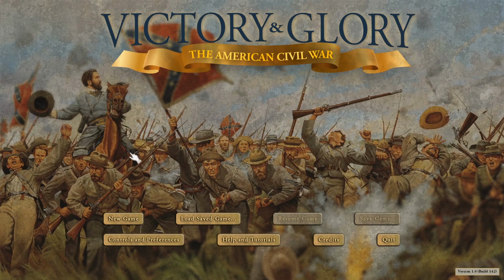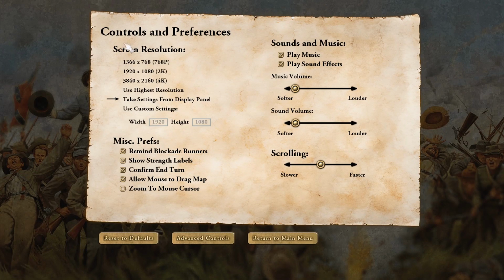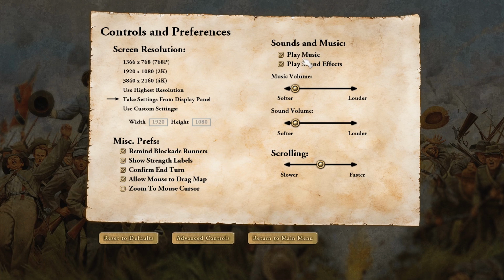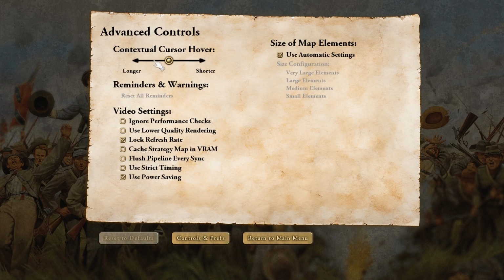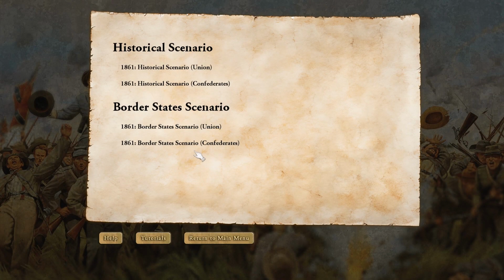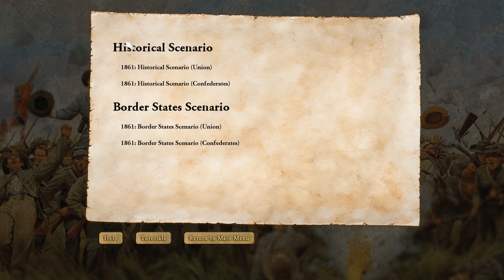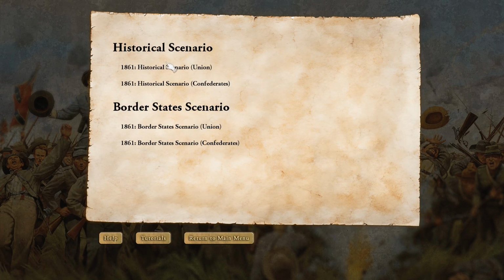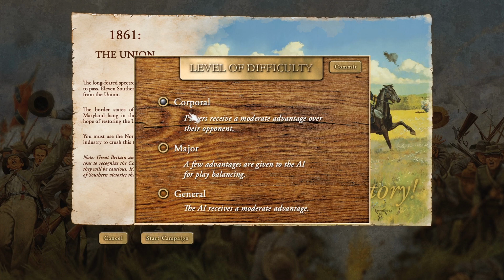01 Victory and Glory: ACW Bootcamp Menu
Victory and Glory: ACW Bootcamp Video 01 - Menus.  You can get the game on Steam